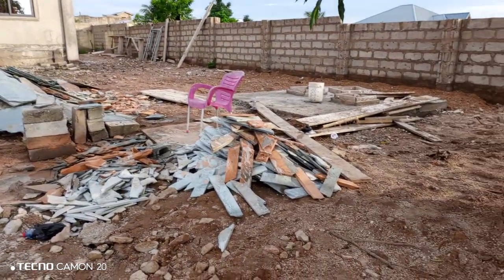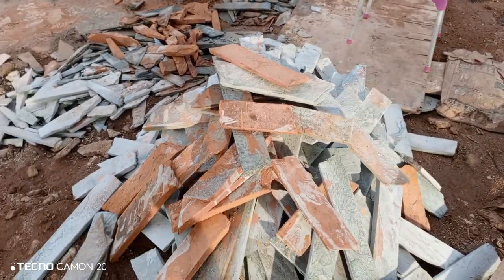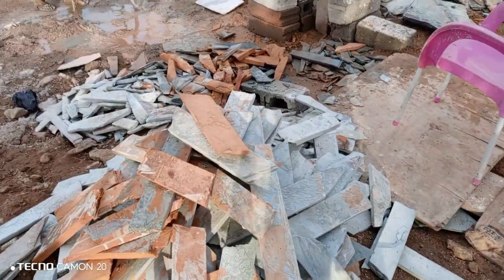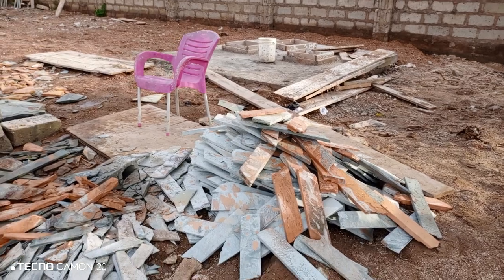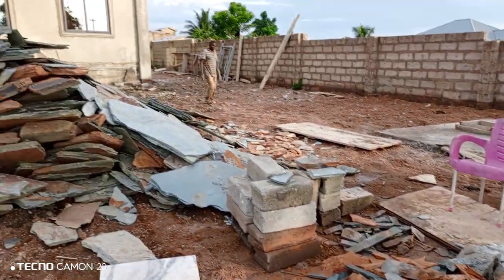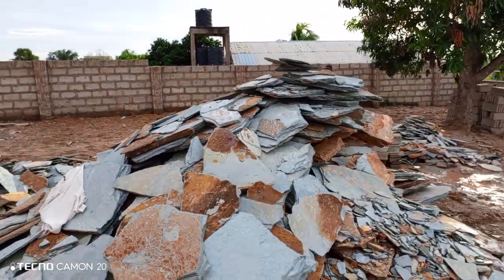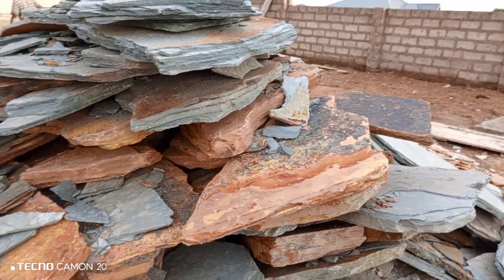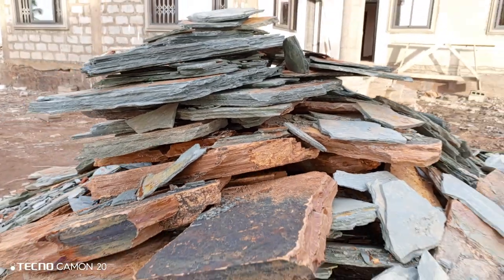Big surprise ... It's possible to cutt tarkwa flat stone at ur site || building in Ghana 🇬🇭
Hello customers am welcome you to Steven stone design... Here is a construction company where by we only deal with all kind of natural stone work accros the country Ghana...
- I supply all type of natural stones across the country Ghana

- I Selle all type of natural stones like marble stone, Shells stone, stone cladding, flat stones &...

- I also lay all types of natural stones with my teams

- location = Tema community 25

Our service is affordable and reliable across the country. Thanks